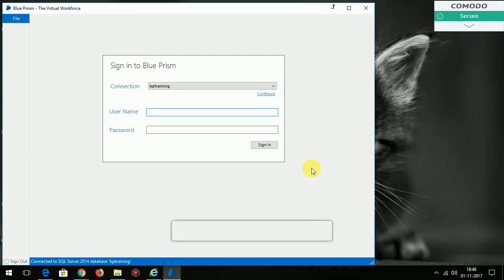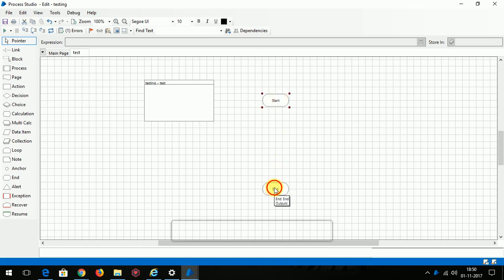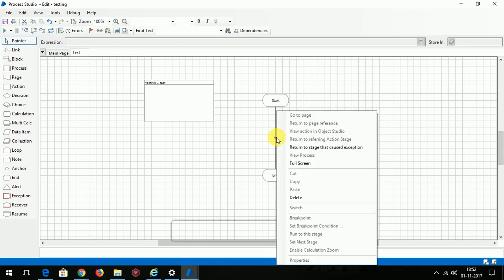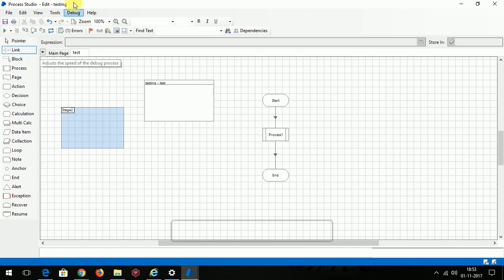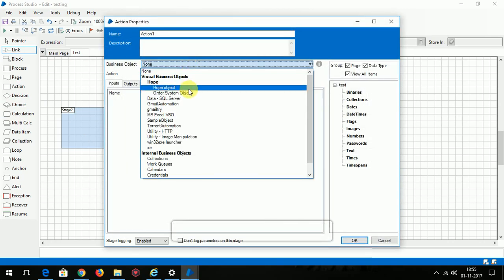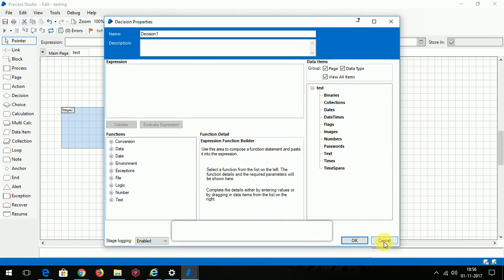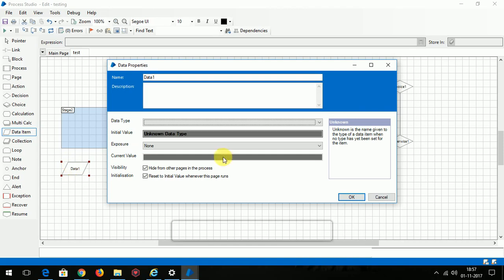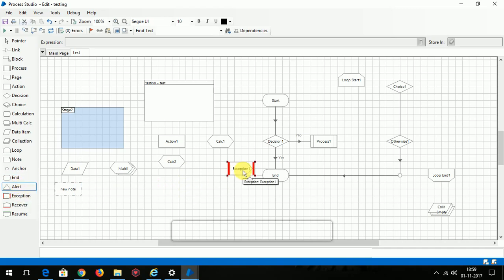RPA - Blue Prism - Process Studio - Stages Explained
How To Login Blue Prism

what is process and object studio

How to create process

what are the stages are available in the process studio

what are the use of those stages